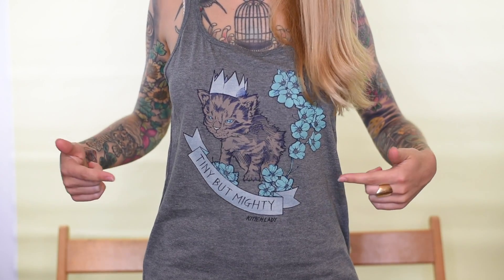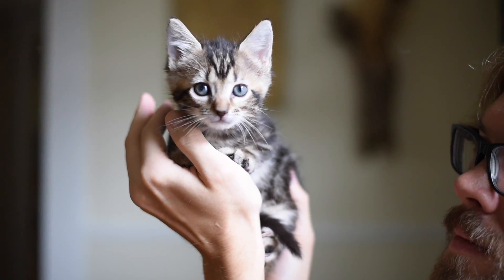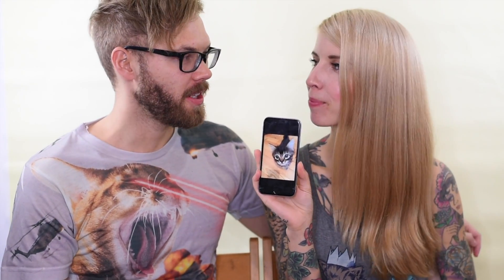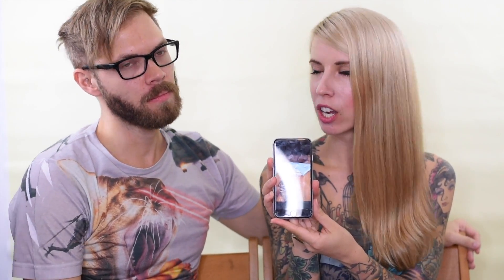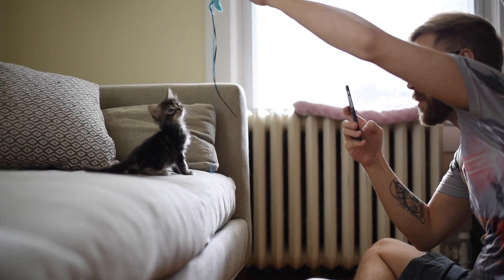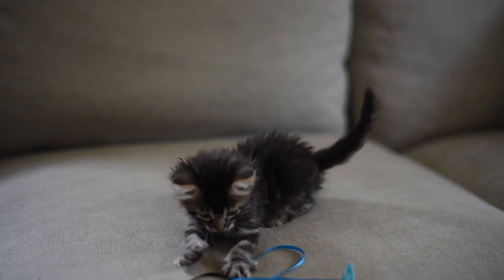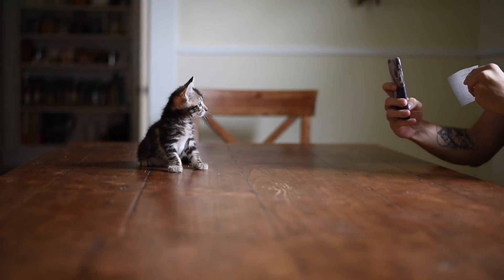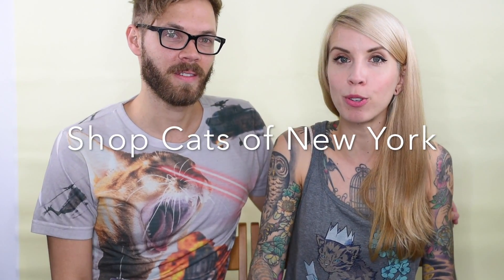How to Take Photos of Kittens: Cell Phone Edition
If you're fostering kittens, it's essential to take great photos of them...whether you're a professional photographer or a total amateur. Kitten Lady and cat photographer Andrew Marttila share tips for taking great photos of your foster cat or kitten -- with just a cell phone!